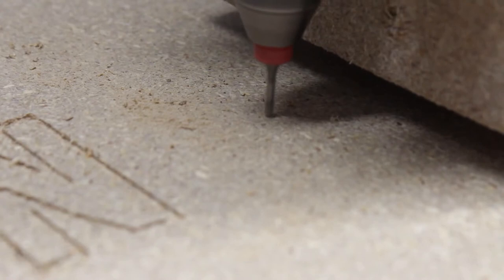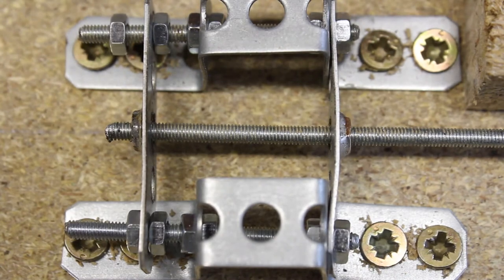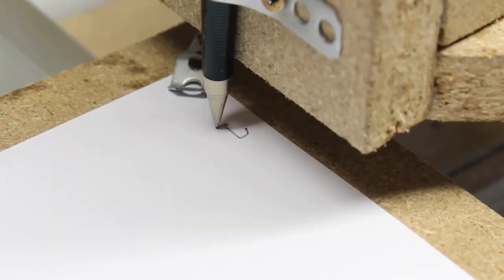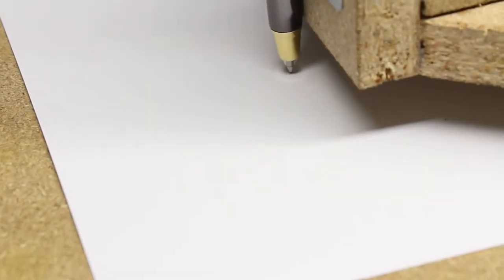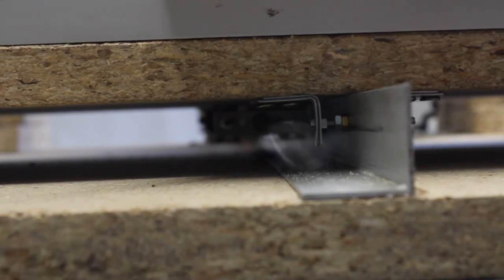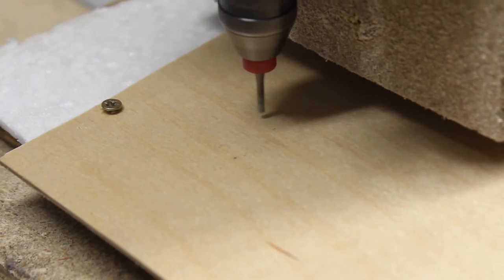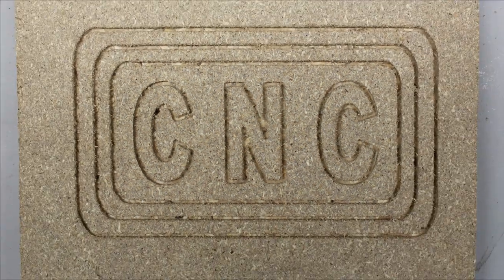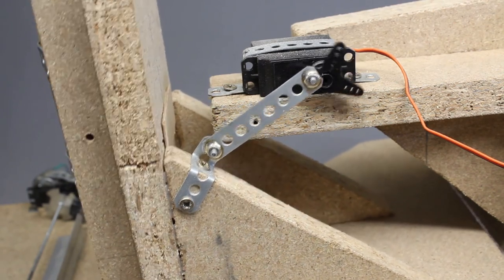Homemade CNC machine v0.5 with materials from a DIY, build with low tech tools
Table Of Content:
00:05 Introduction
01:05 Mechanics
01:26 Drive through 3mm threads
03:07 Rotary encoder
03:21 Servo hack (Continuous rotation)
04:06 Electronics
04:43 First test run
05:07 Servo hack (transmisstion/reliability)
06:43 Test pattern
07:35 Accuracy/Speed
08:20 Engraving glas
08:49 Build quality of the mechanics
10:29 Cuttin 2mm Plastic
12:13 Cutting 1mm plywood
13:06 Engraving wood
14:06 Cutting 1mm aluminum
14:49 "Cutting" 3mm Depron